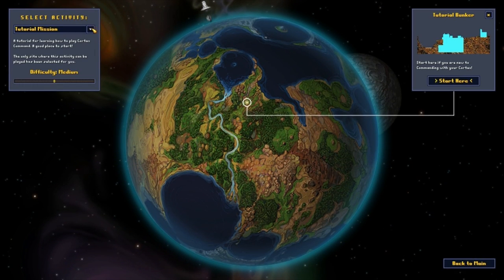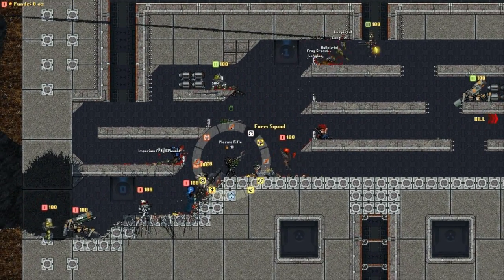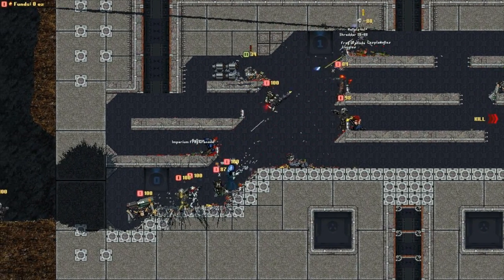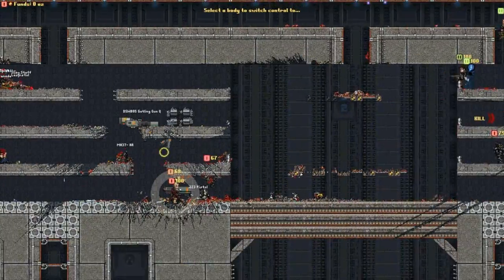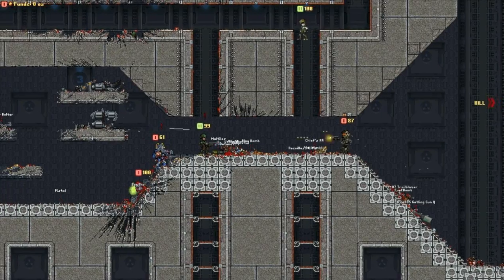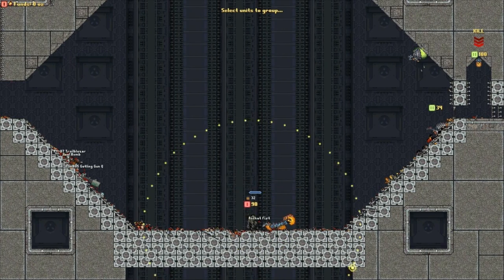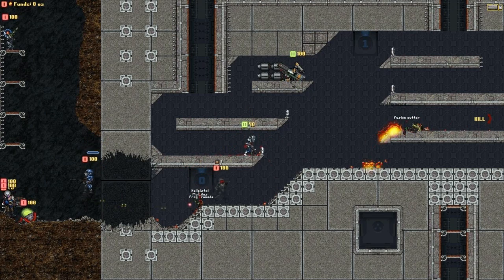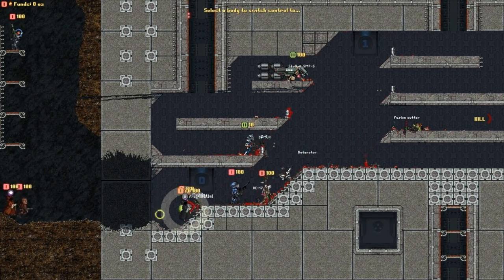PURE CONDENSED CHAOS! Cortex Command #71 | Neos Plays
Let's have some super chaotic fun with another visit to the Tartarus mod! Things are about to get crazy!

Let me know what you think! I always appreciate any feedback or suggestions you might have!